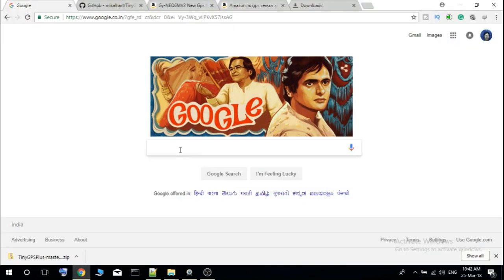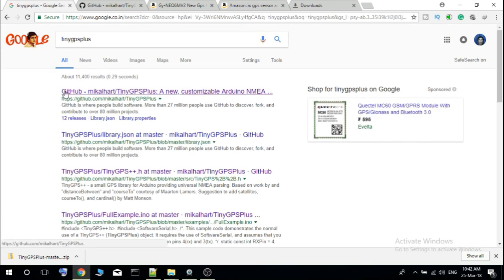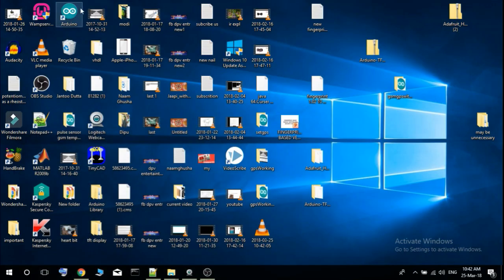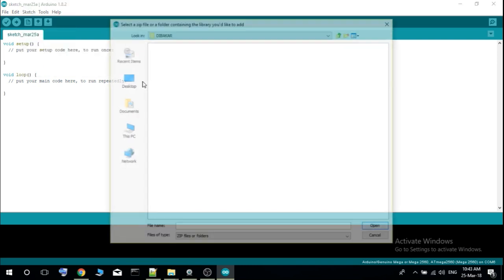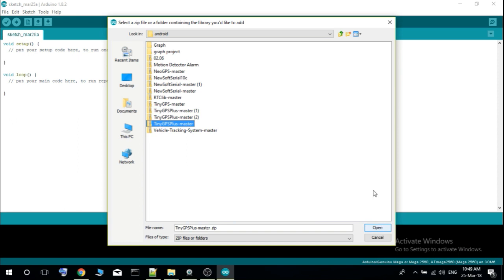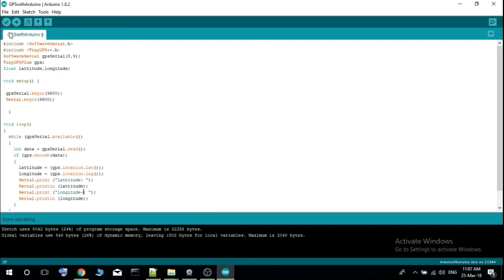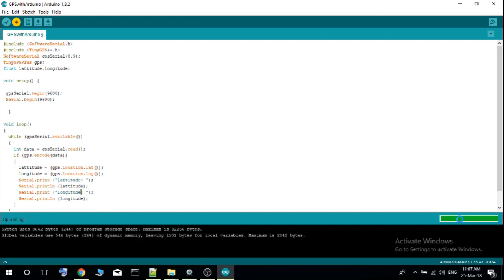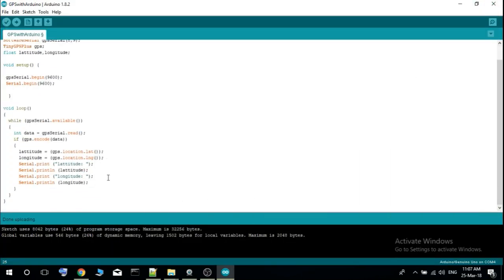Arduino GPS NEO6MV2 , how to use GPS module with Arduino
In this video, we will see how to interface GPS sensor(gy-neomv2) with Arduino and extract the longitude and latitude using tinygpsPlus library.We also share the code of gps sensor with Arduino.The link is given below.

Gps Sensor can be used with arduino to find the current loaction,time,speed etc.It is widely used in various electronic projects.The GPS sensor needs GPS signal in oreder to get this value.So before going to test,first we have to check wheather gps signal is avilable or not.

Amazon  link to buy this gps module:

Amazon link to buy the Arduino: